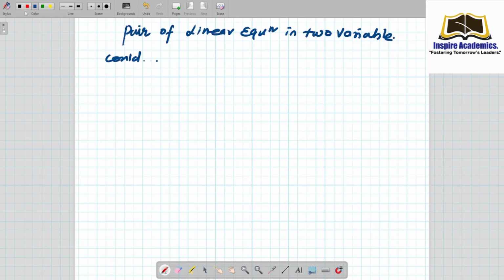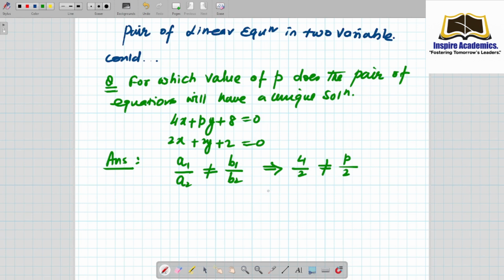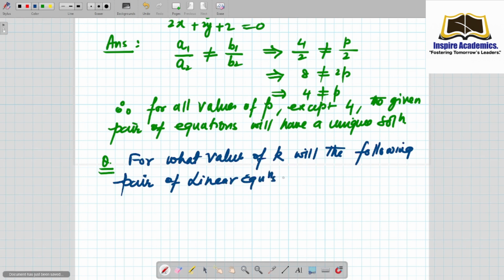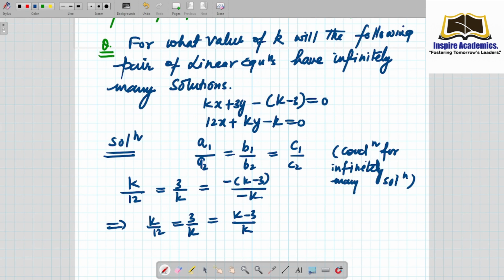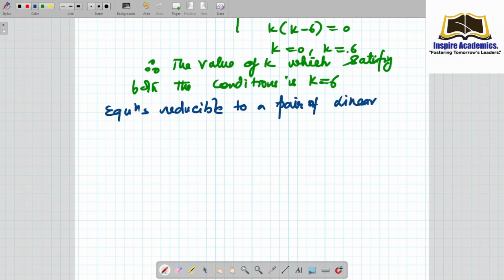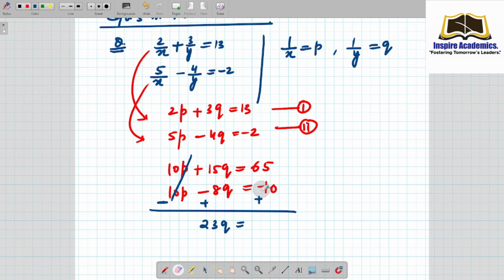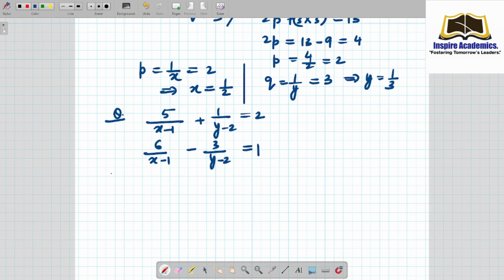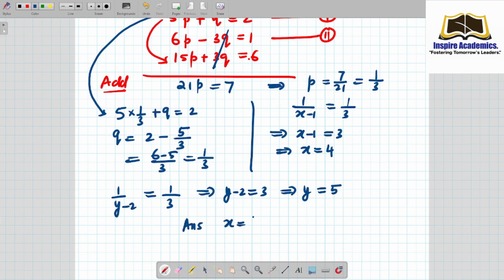Pair of Linear Equations in Two Variables ✨Part -03 | Class 10 Maths Made Easy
In this video, we will cover Pair of Linear Equations in Two Variables step by step, as per the NCERT Class 10 Mathematics syllabus. This session will help you build strong concepts and prepare for school exams as well as competitive exams like NTSE, Olympiads, JEE & NEET Foundation etc.

👉 What you will learn in this video:
✔ Graphical Method of Solution
✔ Algebraic Methods (Substitution, Elimination, Cross Multiplication)
✔ Applications in Word Problems
✔ NCERT & Board Exam Questions

💡 Perfect for Class 10 CBSE, ICSE & State Boards students!

🏫 About Inspire Academics:

At Inspire Academics, we believe in making learning simple, effective, and exam-oriented. Our expert faculty ensures you get conceptual clarity with smart tips & tricks for scoring maximum marks.